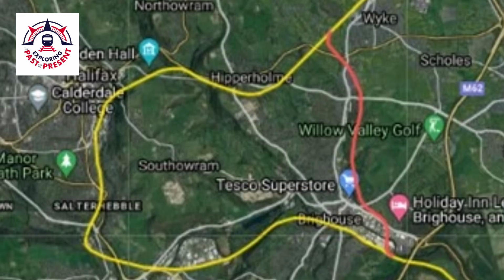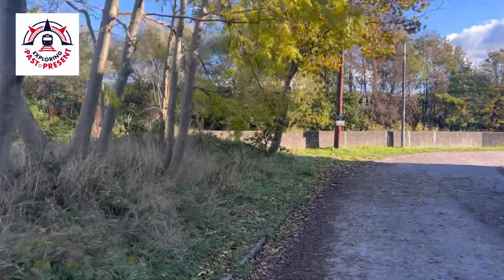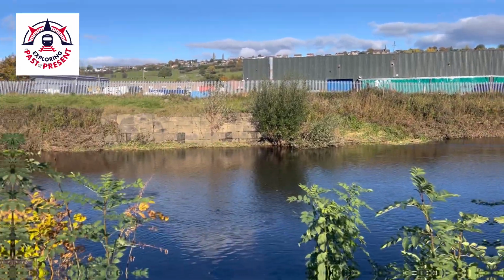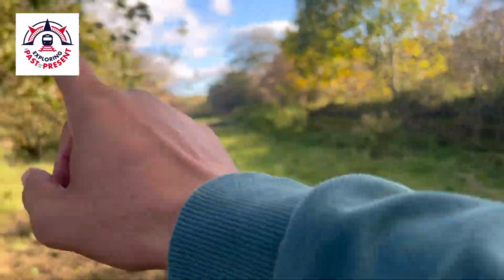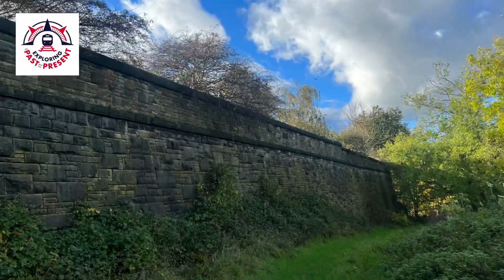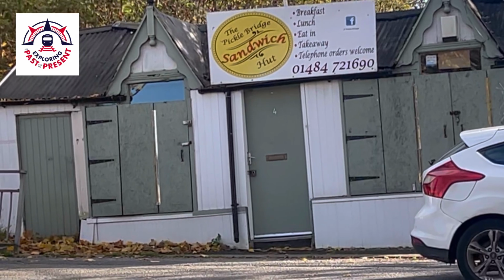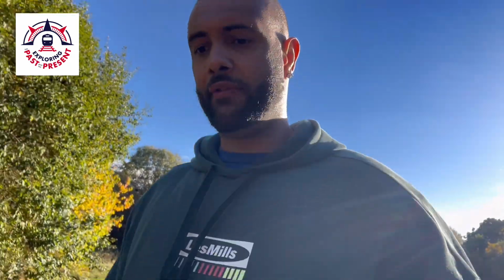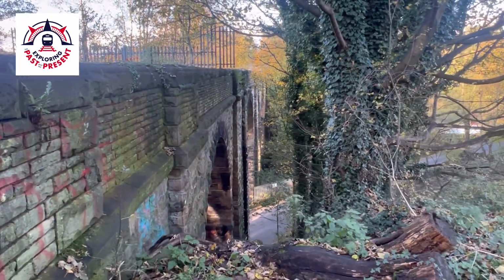The Pickle Bridge Branch Line ( Part 1 )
Join me on part of me of exploring the remiains of the Pickle Bridge Branch Line between Brighouse and Wyke
In part one I explore the section between anchor Pit junction and the Thornhills Beck Viaduct